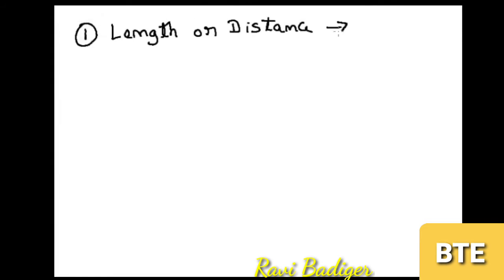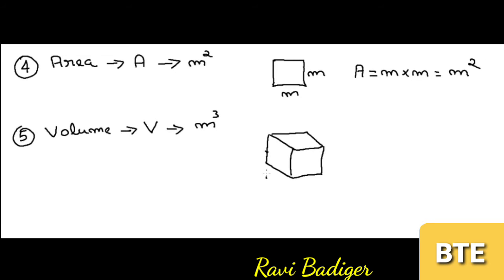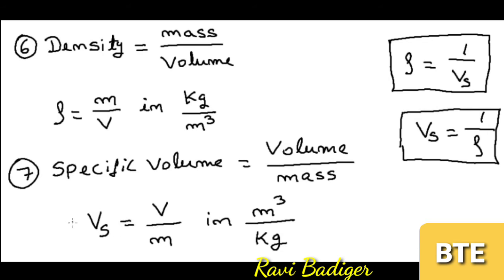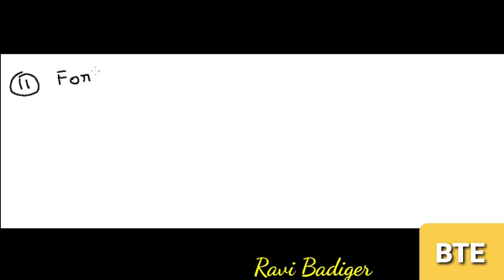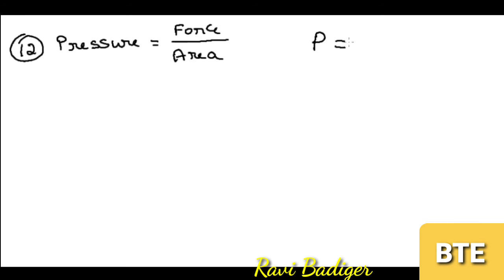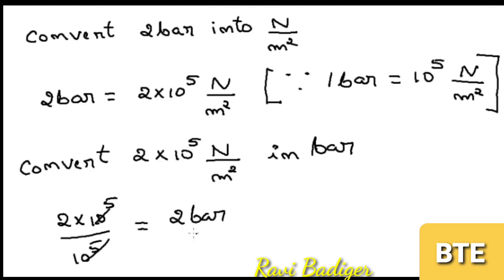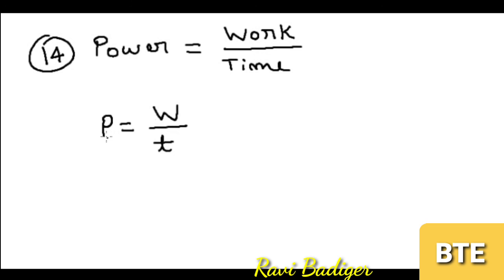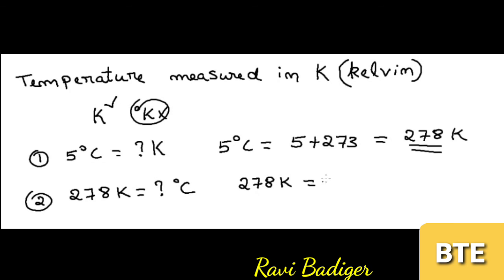Basic properties and its units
BTE